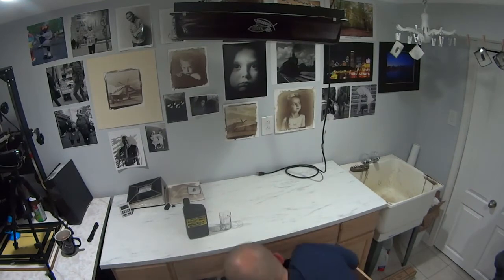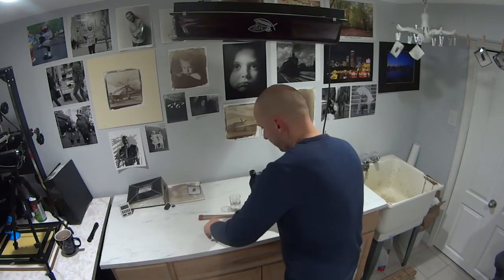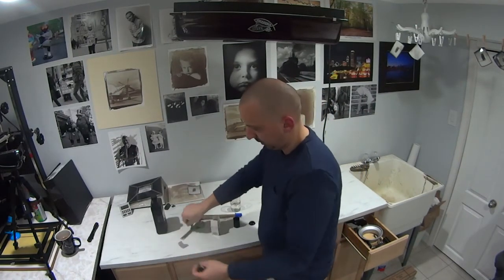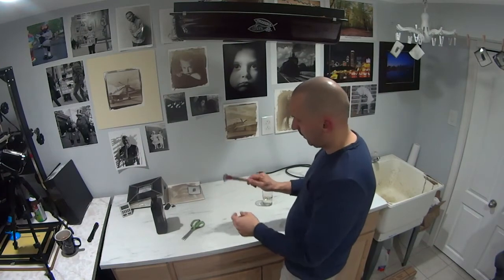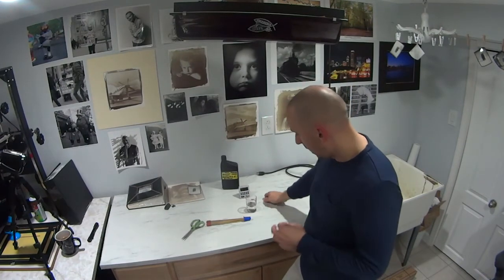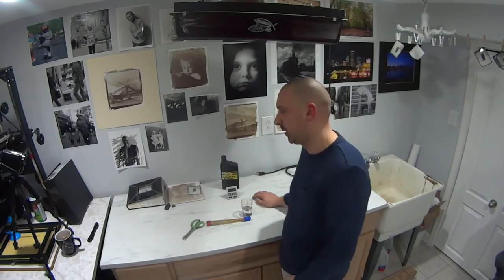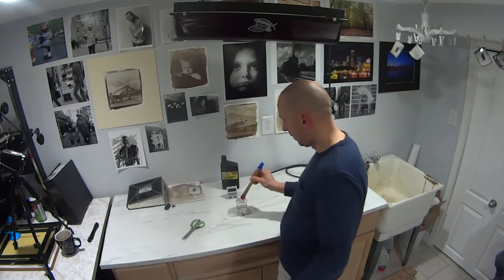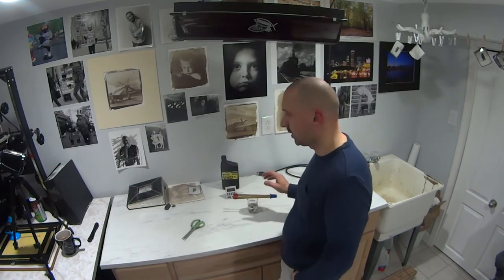How to test Fixer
In this video I am showing you how to test your fixer before you run it with an important roll of film.